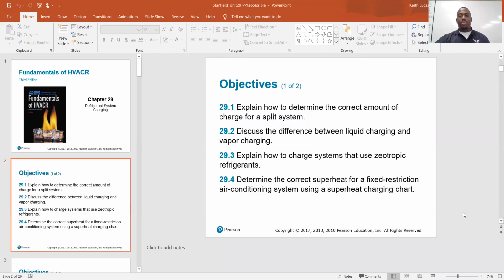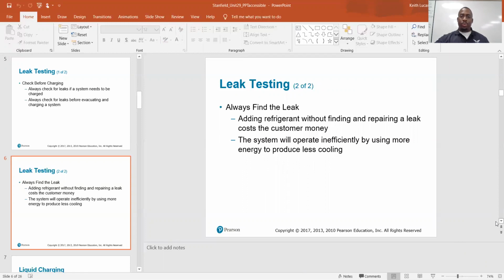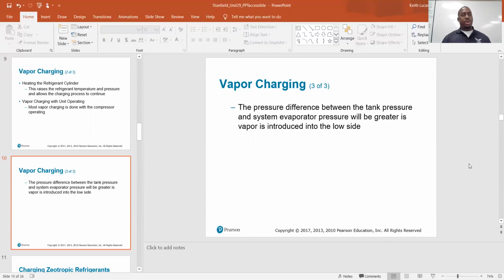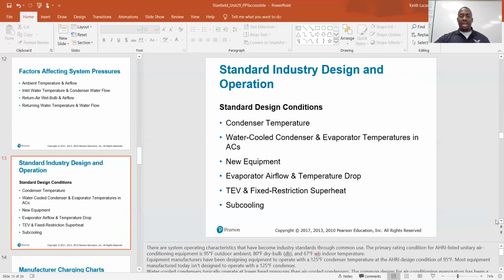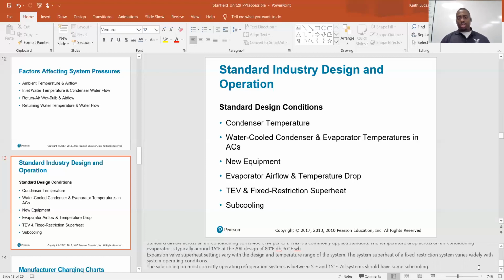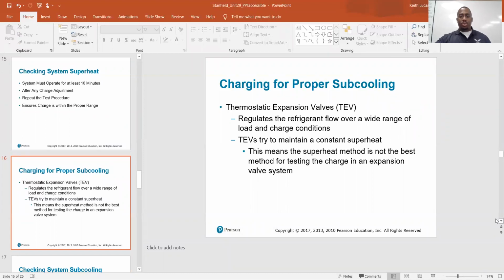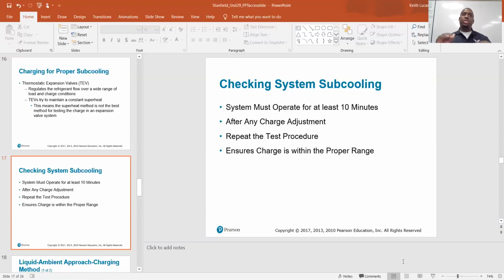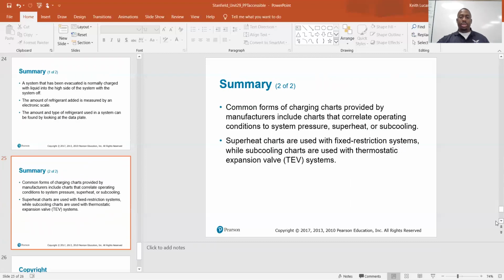Unit 29 Lecture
Refrigerant System Charging